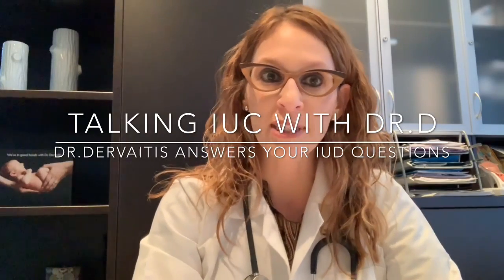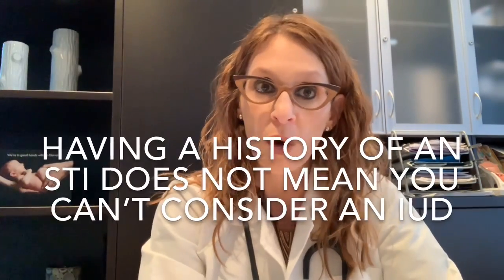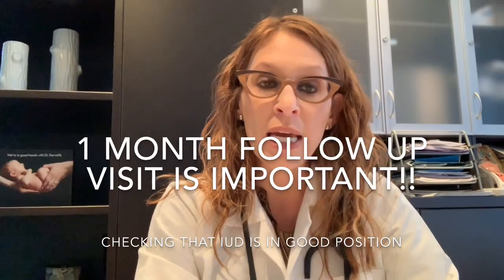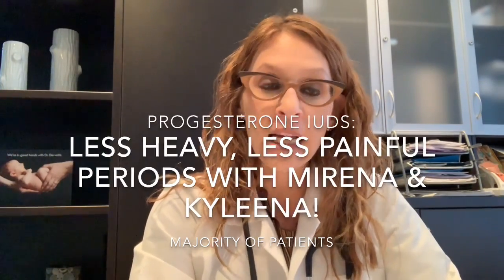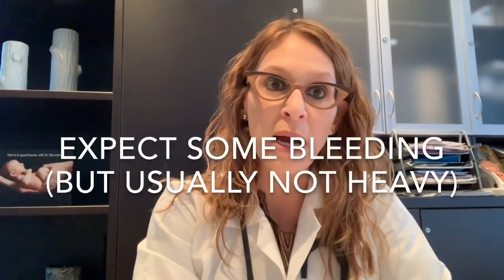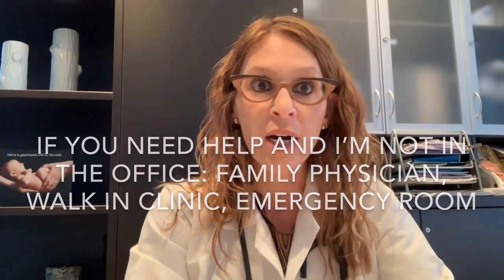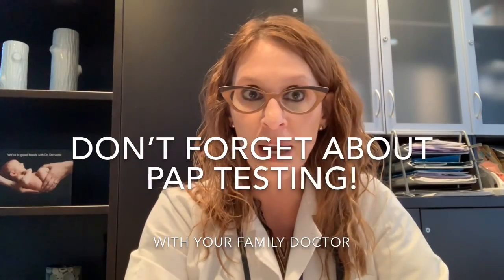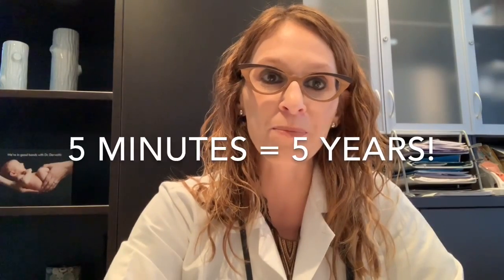3) The “Need to Know” Info About Your IUD Insertion: Before & After (Talking IUC with Dr. Dervaitis)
IMPORTANT 2023 UPDATE re: IUD DURATION OF USE- US FDA now approves 52mg LNG IUS (Mirena, Liletta) for 8 YEARS use for contraception. When treatment of heavy menstrual bleeding is the primary indication, best results are usually seen in the first 5 years. Kyleena (19.5mg) is still 5 years. See video #33 for info on copper IUD extended use.

Dr. Kristina Dervaitis, an OB/Gyn in Newmarket, Ontario, answers your IUD questions: What do I need to know about the risks and side effects of IUD’s? What are the instructions after my IUD has been inserted?

For more information on contraception and sexual health, I recommend the website of the Society of Obstetricians and Gynaecologists of Canada